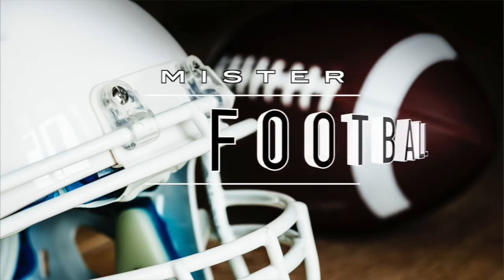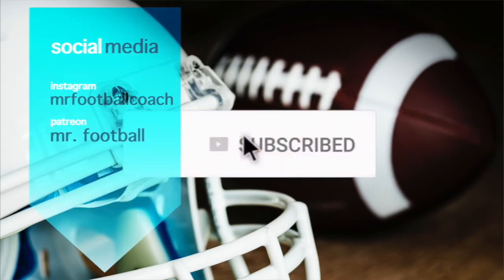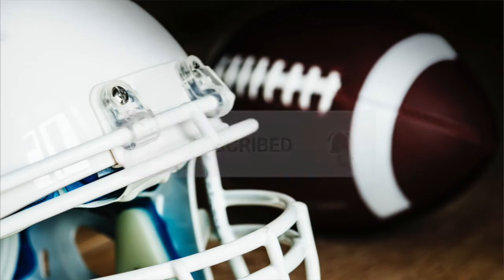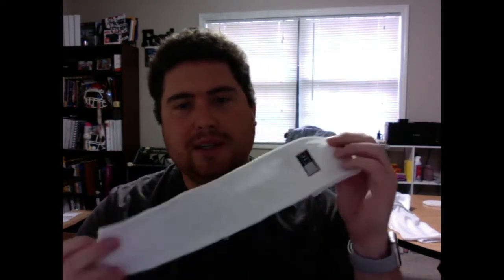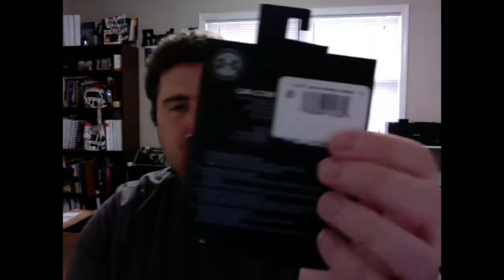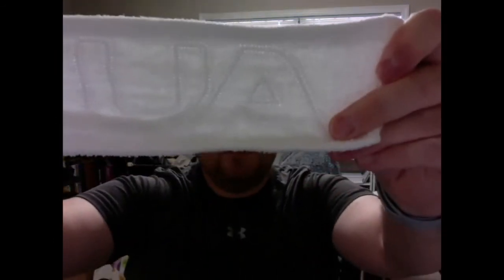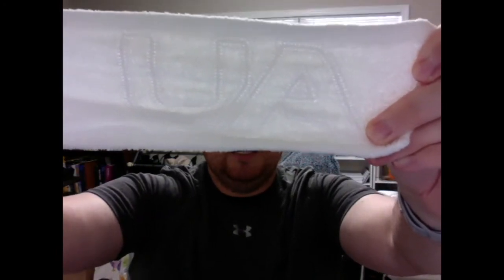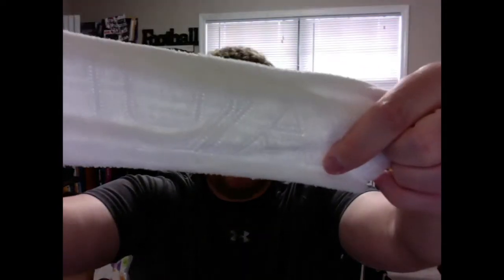Under Armour Streamer Football Towel Review